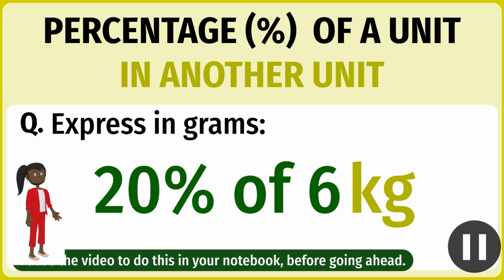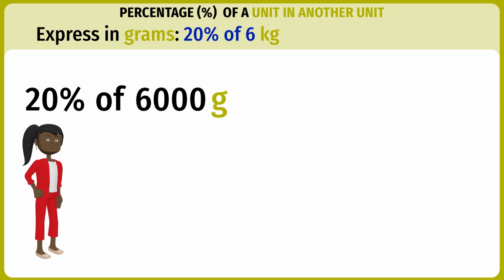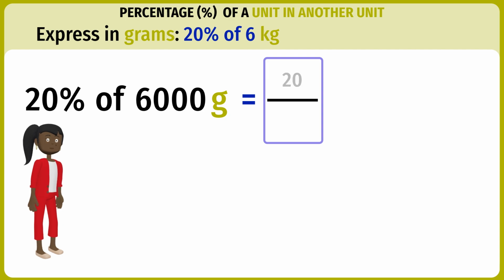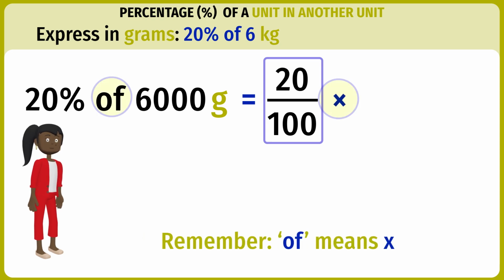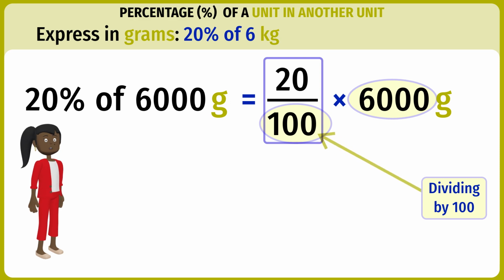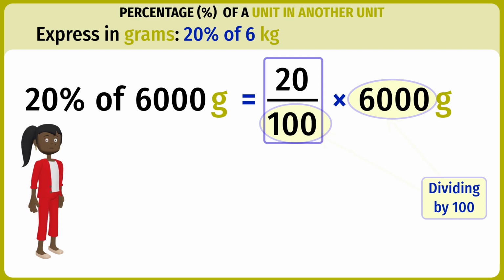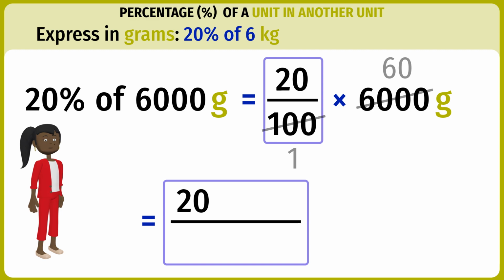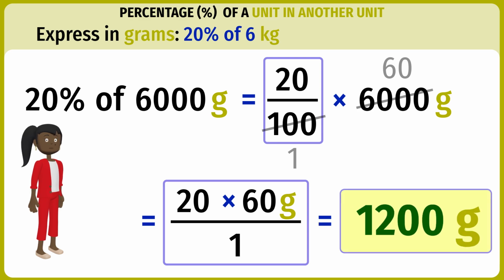Learn | Learn Percentage of a Unit in Another Unit | Conceptual Maths Grade 5 | Animated Content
Welcome to this fun and educational video on Percentage of a Unit in Another Unit for Grade 5 students! In this animated lesson, we simplify the concept of converting percentages between different units, making it easy for kids to understand. This video is perfect for school lessons, homework support, and building strong foundational knowledge in maths.

We use engaging visuals and step-by-step explanations to demonstrate how to apply percentages in real-life situations, ensuring that young learners gain confidence in solving percentage problems.

G 5 6 7 A PERCENTAGE %  OF A UNIT IN ANOTHER UNIT 1